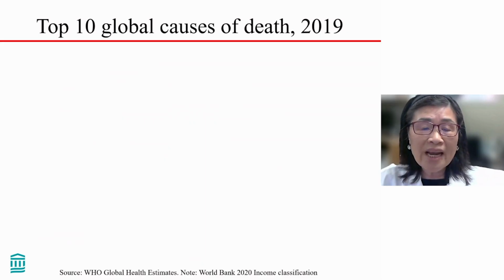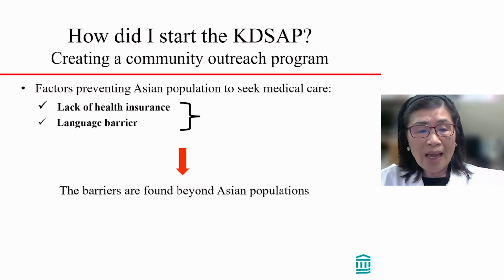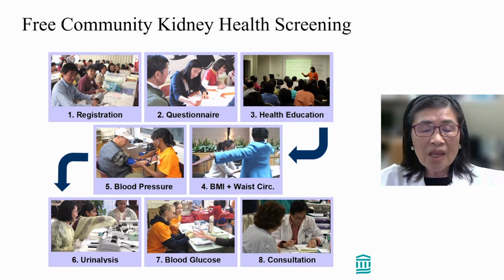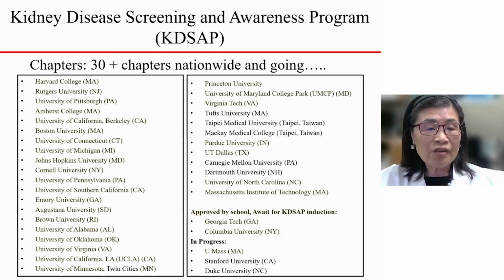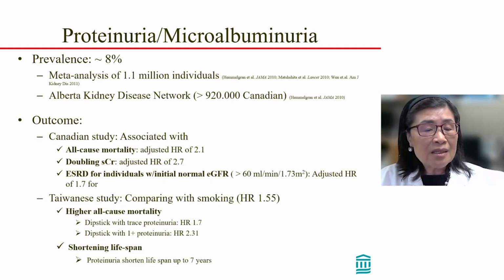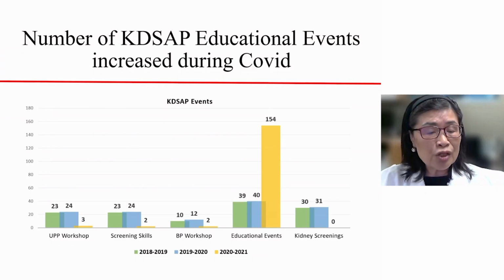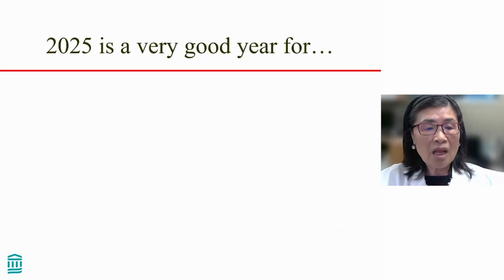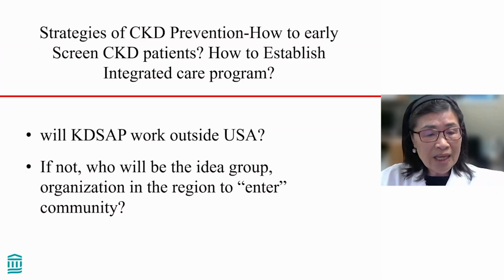084 The Kidney Disease Screening and Awareness Program KDSAP